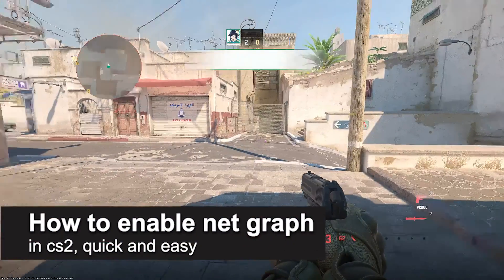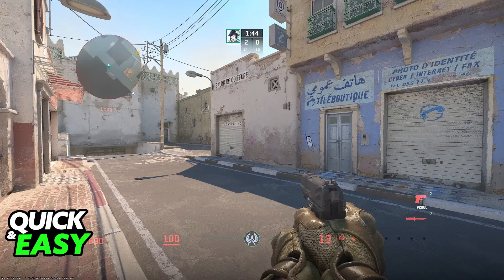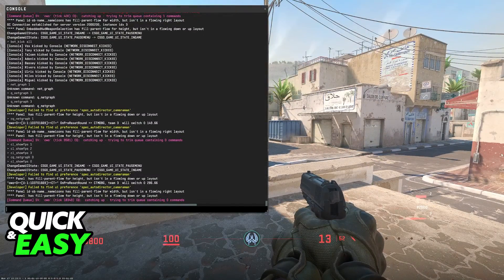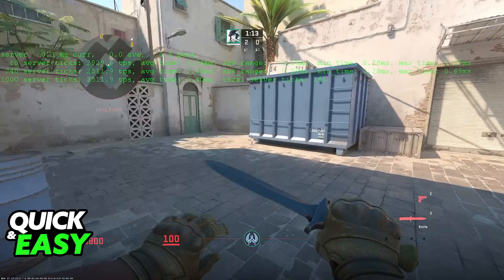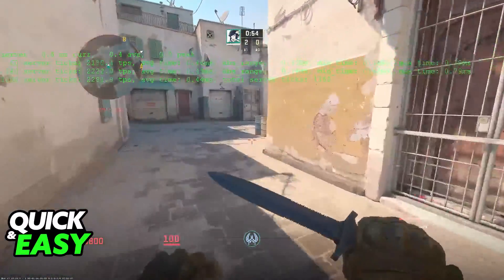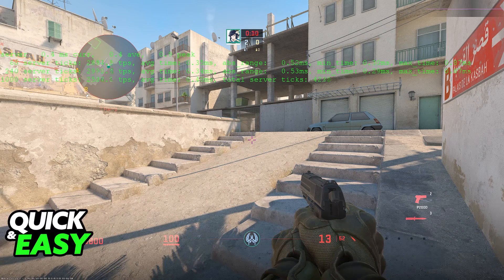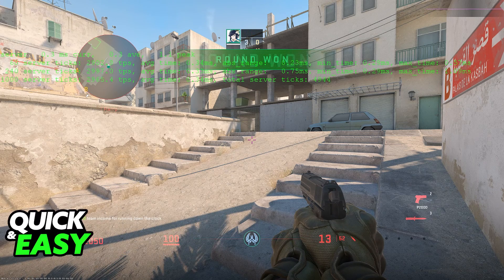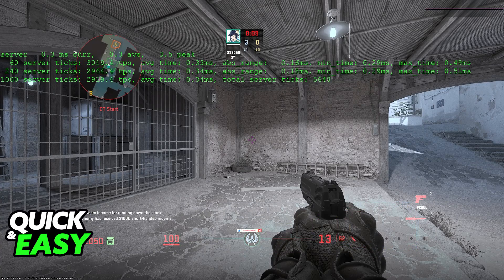How To Enable Net Graph in CS2 (2025) - Full Guide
How To Enable Net Graph in CS2 (2025)

In this video I will solve your doubts about how to enable net graph in cs2, and whether or not it is possible to do this.

I hope I have helped you with the video!